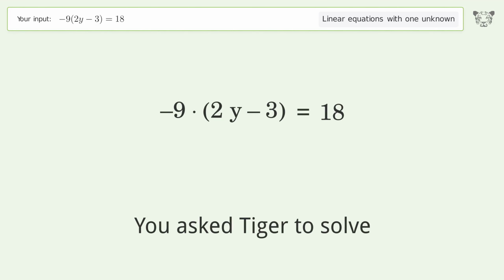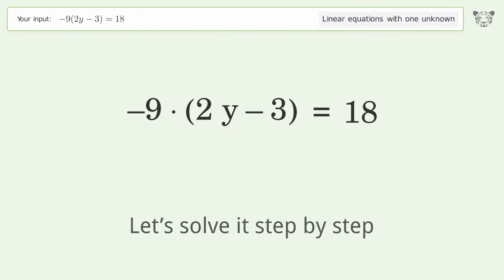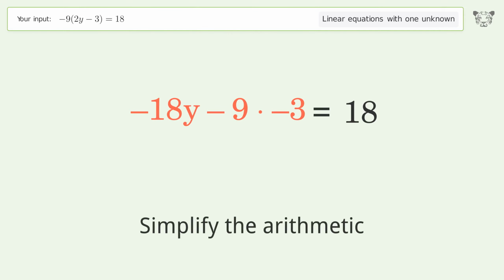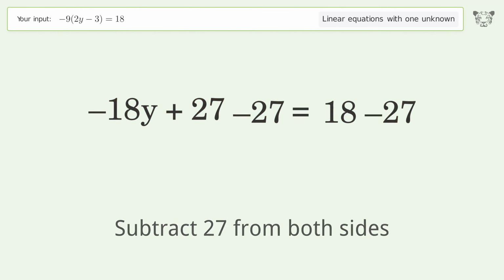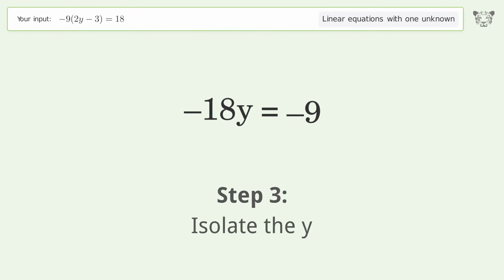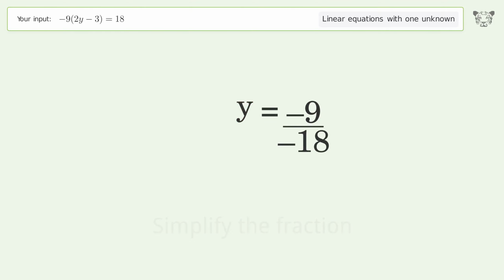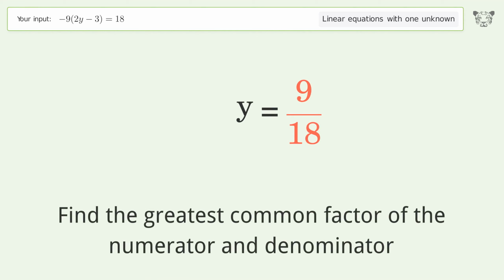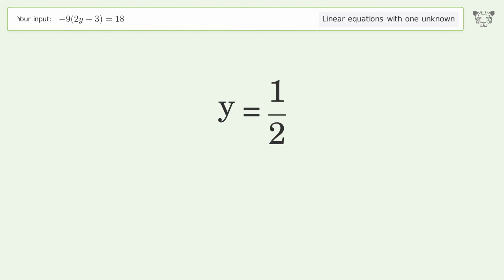Linear equation with one unknown: Solve -9(2y-3)=18 step-by-step solution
Solving -9(2y-3)=18 using the linear equation with one unknown solver

for a step-by-step and more tips and tricks for dealing with linear equations with one unknown.